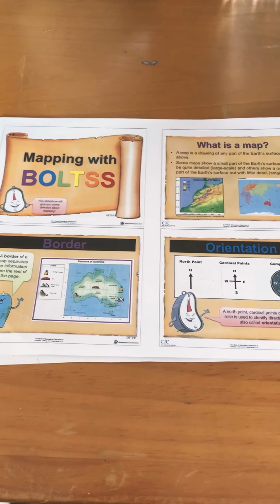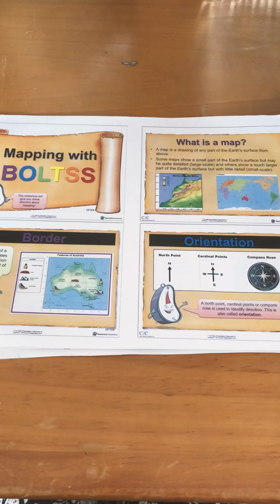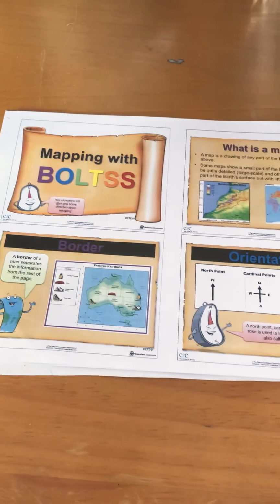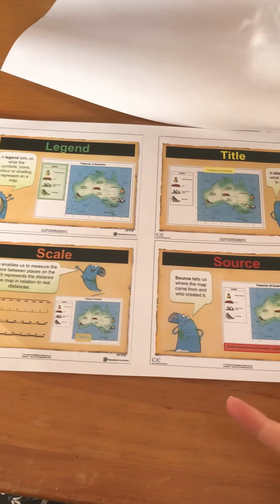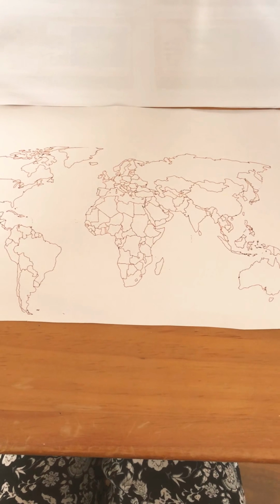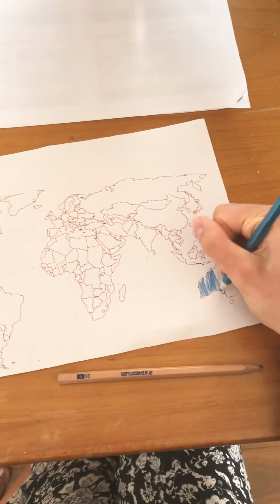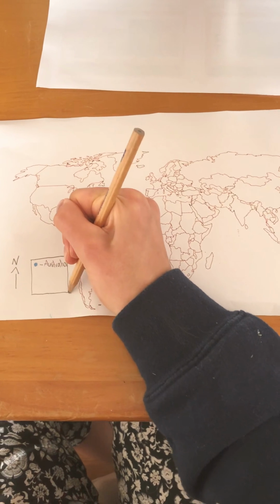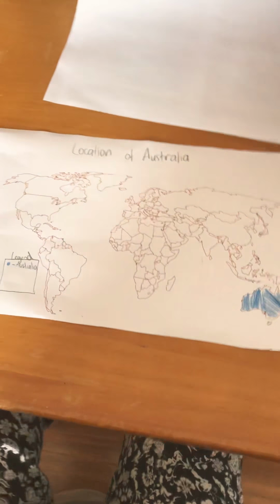Location and transformation: Year 4